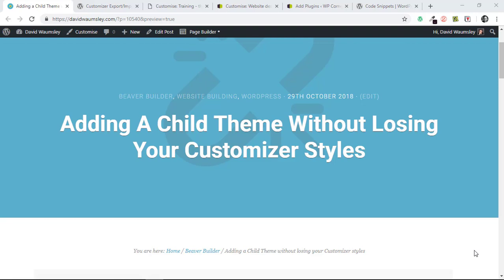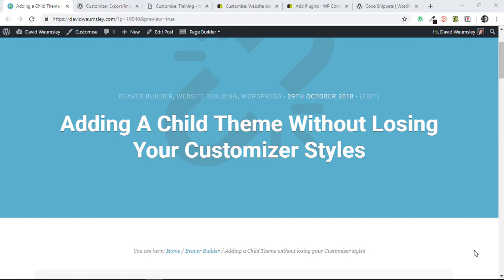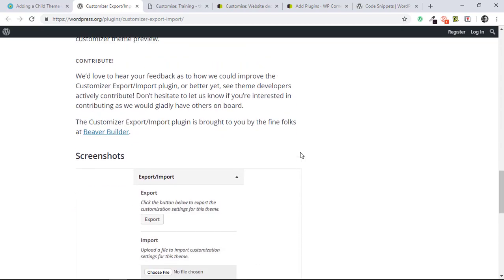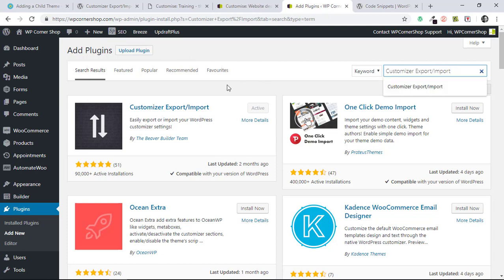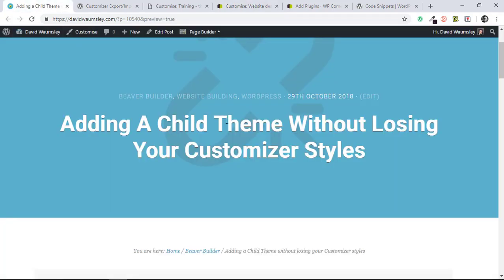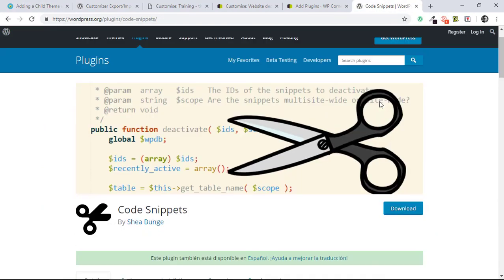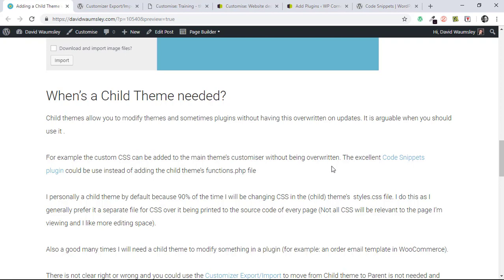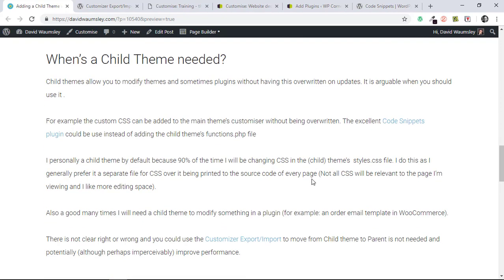Adding A Child Theme Without Losing Your Customizer Styles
Perhaps you’ve forgotten to add a child theme, inherited a site without one or thought you might not need one until now.

Either way there is a great plugin from the WordPress repository called Customizer Export/Import that could save you time.